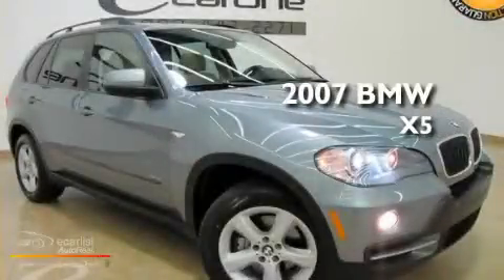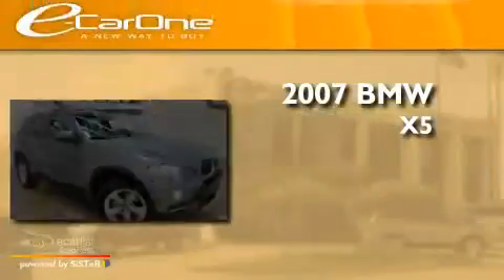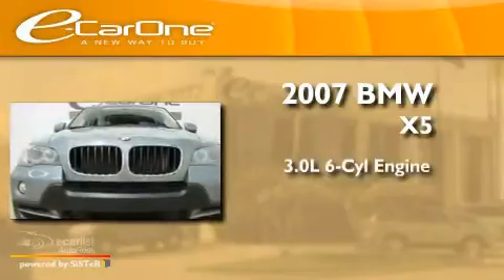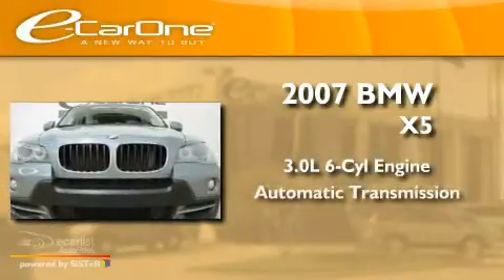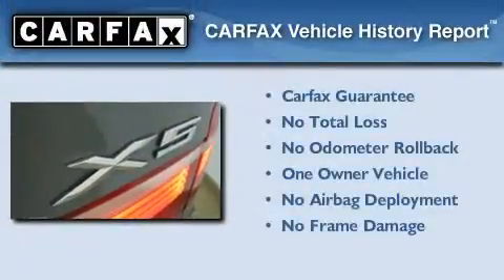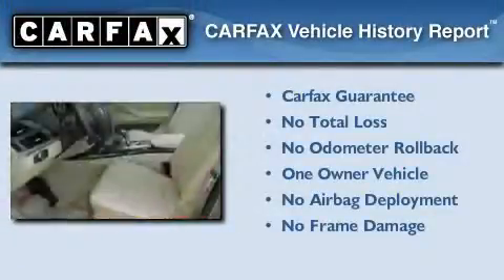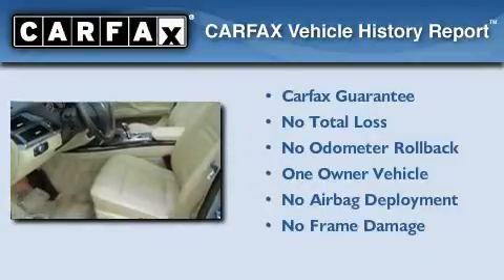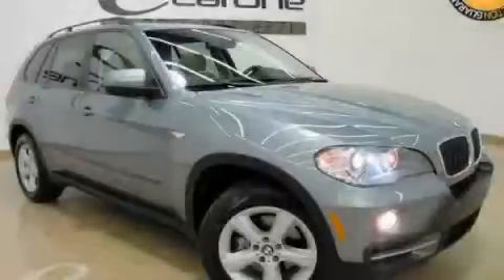2007 BMW X5 Carrollton TX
Year: 2007
 Make: BMW
 Model: X5
 Engine: 3.0L DOHC 24-valve I6 engine
 Trans.: Automatic
 Exterior: Green
 Miles: 37,637
 Interior: Tan

 1875 N. Interstate 35E

 Pre-Owned 2007 BMW X5 Carrollton TX